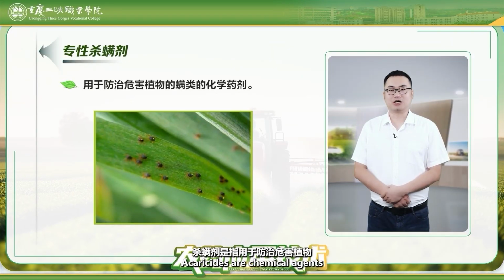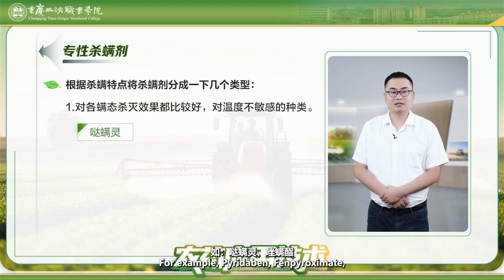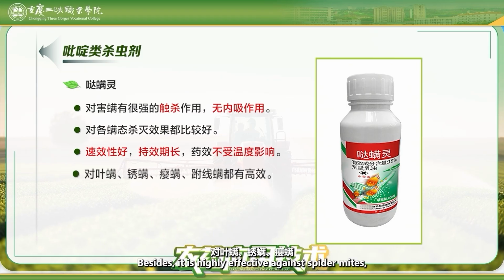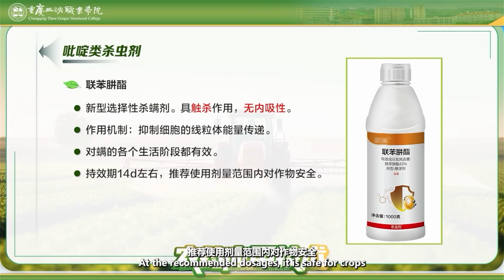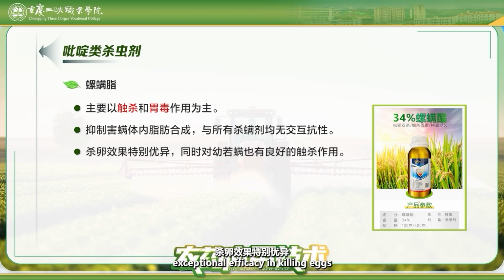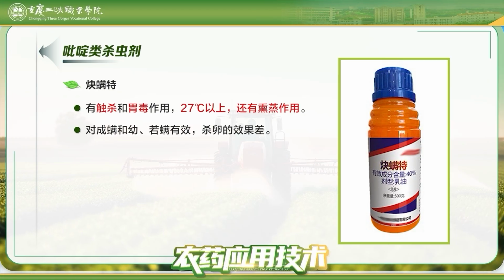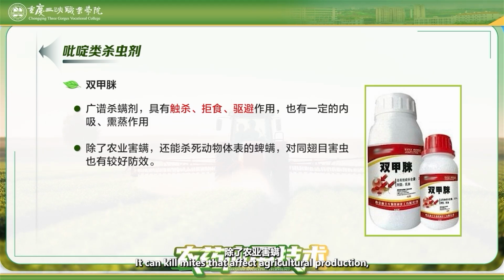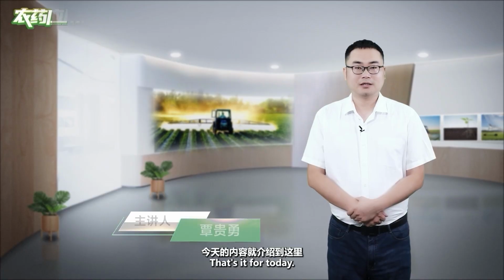2 14 Application of Obligate Acaricides